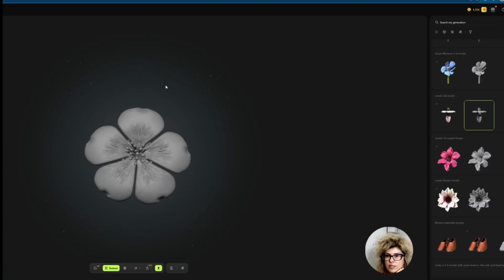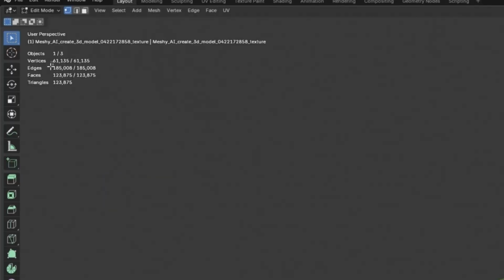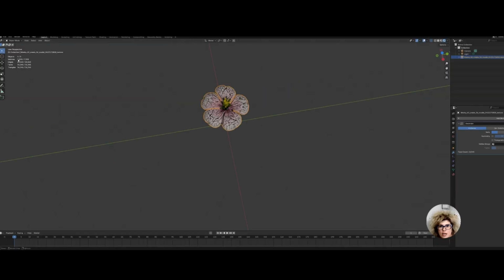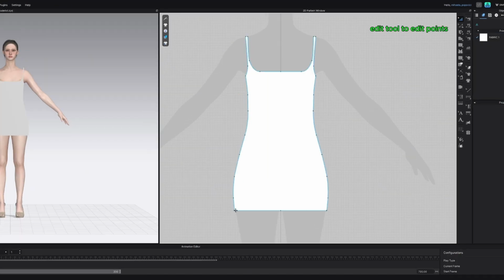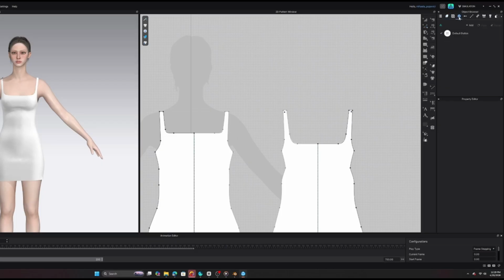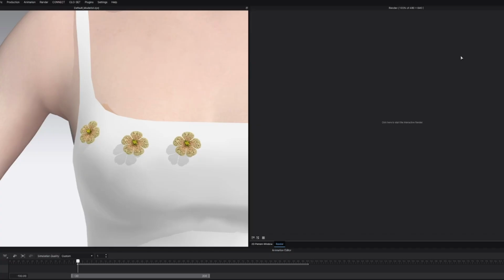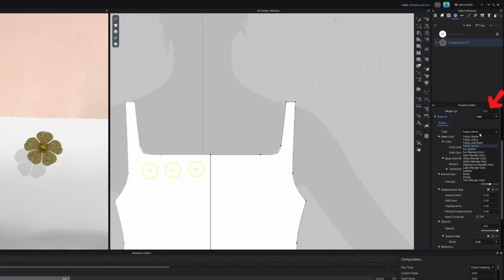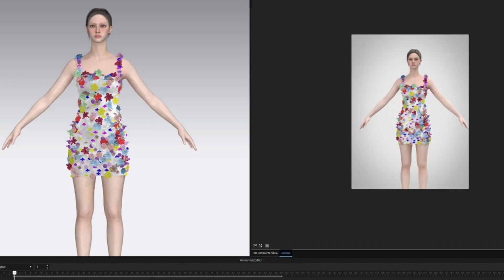From Glue Gun to 3D: Recreating My Dress in Clo +AI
In this video I am attempt to recreate my physical dress in clo3d with the help of AI toll @MeshyAI